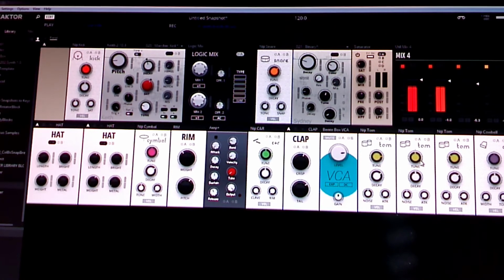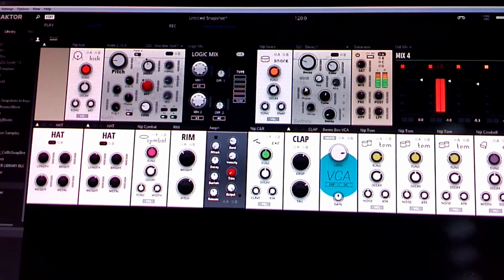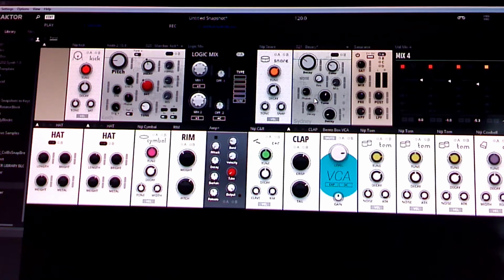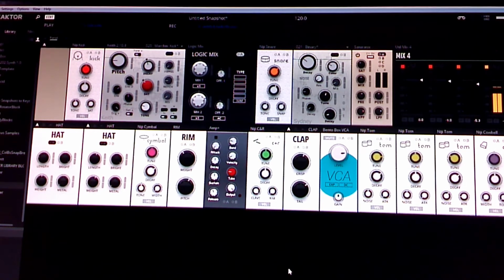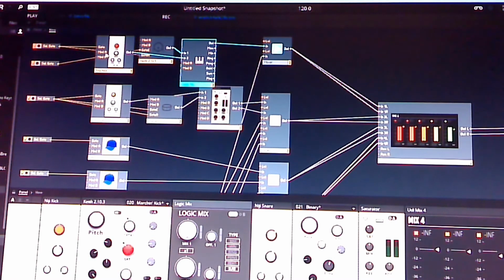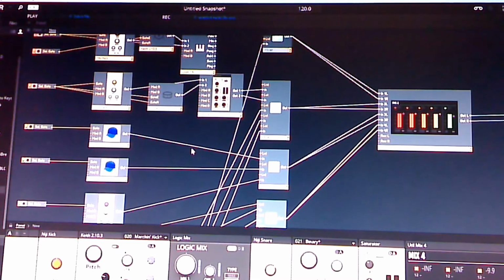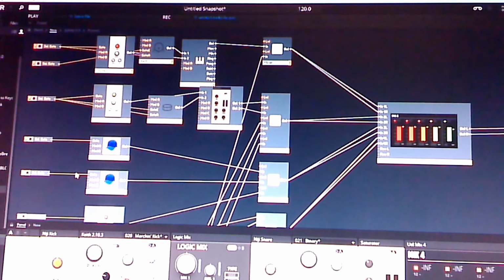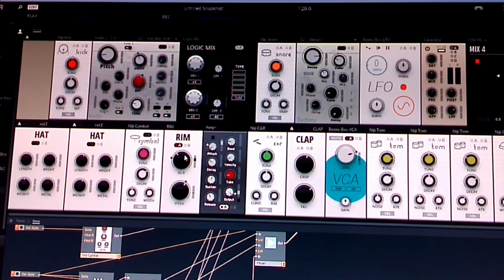BeatStepPro: Step three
In this segment we're going to take a look how to use the BeatStepPro as a controller in Reaktor 6, to use the individual gates to trigger different "blocks". I will talk you through the process of how I made this possible and also why I did what I did and how it all was put together.
Share, vote, give this video thumb up if you like it!